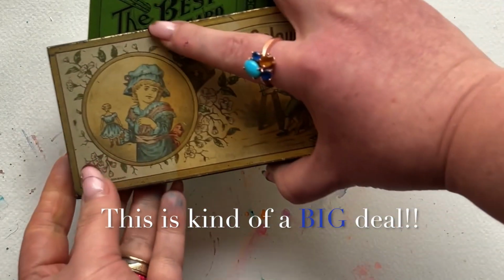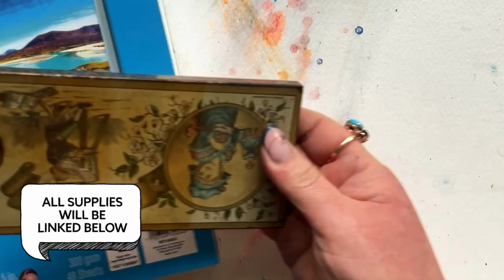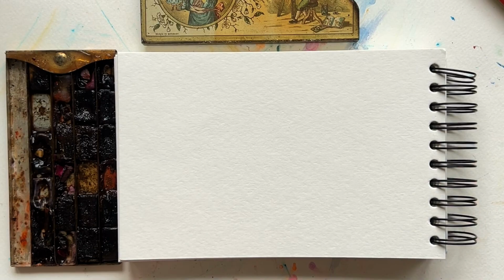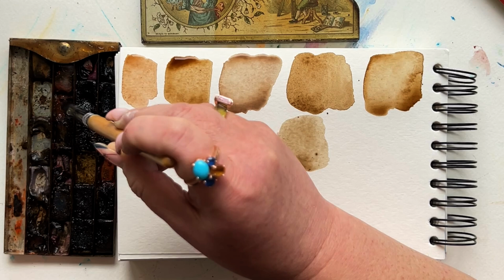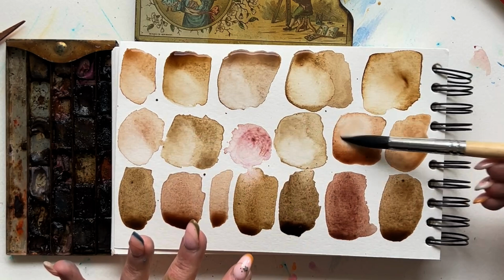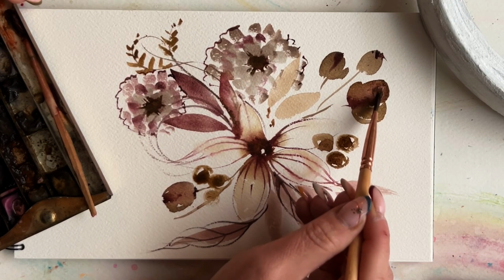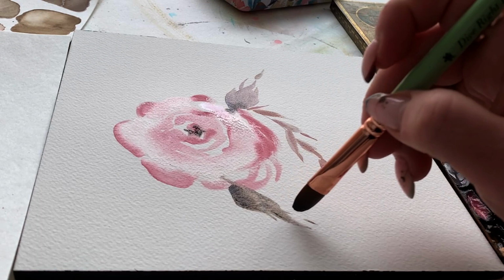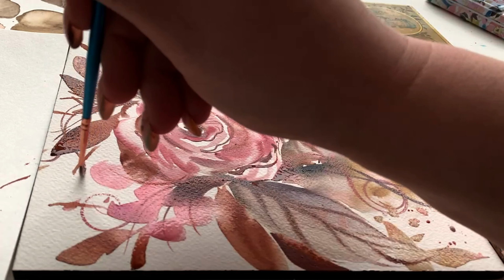TRYING to Paint with REALLY Old Watercolors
Watch me investigate and try to paint with a REALLY old watercolor palette.

VIDEOS MENTIONED

My Newest Book! Mixed-Media Adventures
shorturl.at/uyGK1

WATERcolor Your Own Calendar

WATERcolor Notecards with Foil

WATERcolor Your Own Ornaments

PAPER
Arches Travel Journal
Five Below Watercolor Paper

PAINT
Really old palette